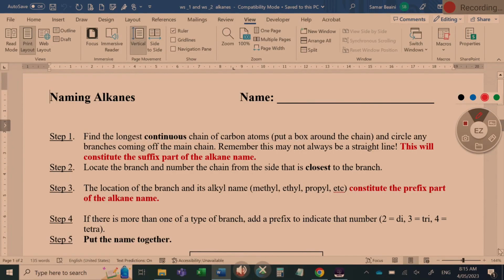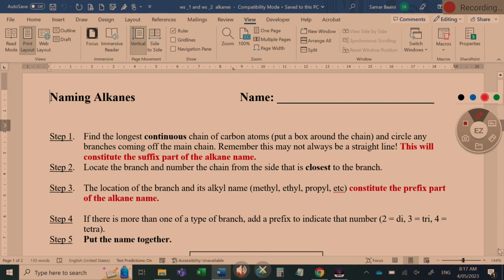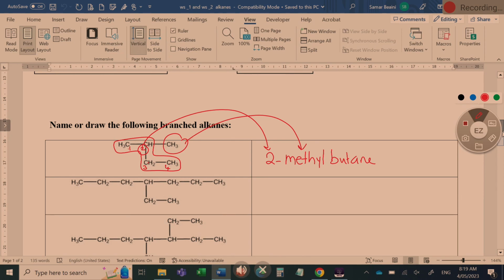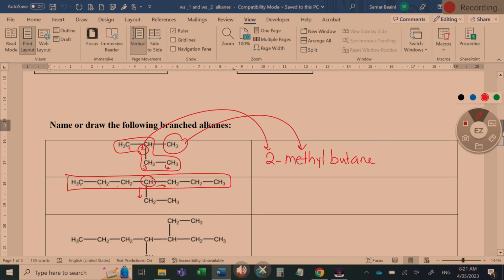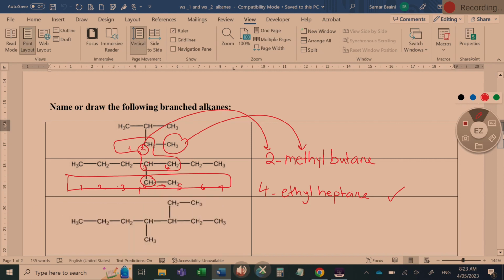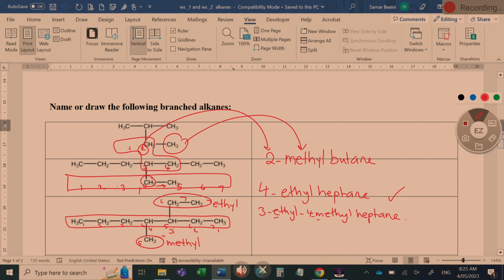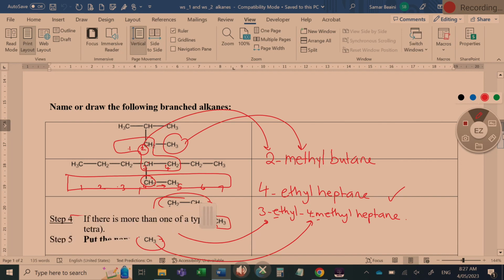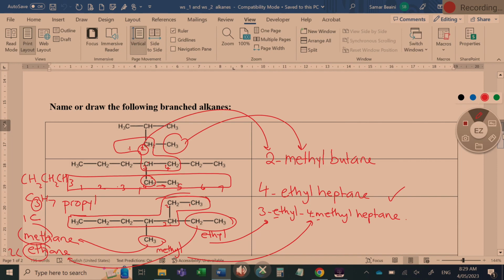Naming alkanes worksheet (solved) v2